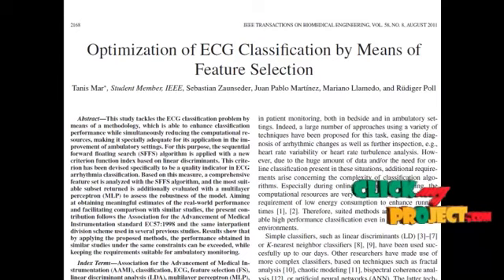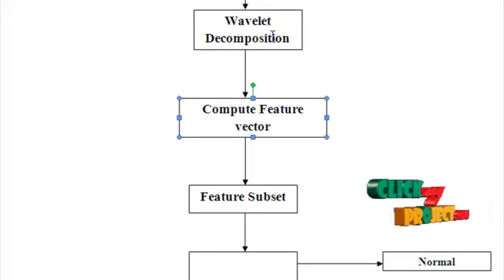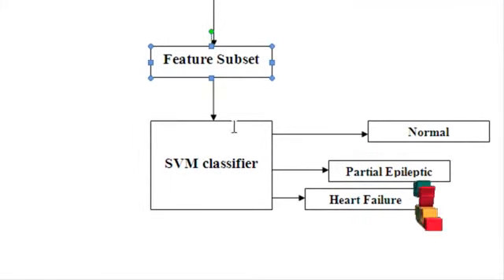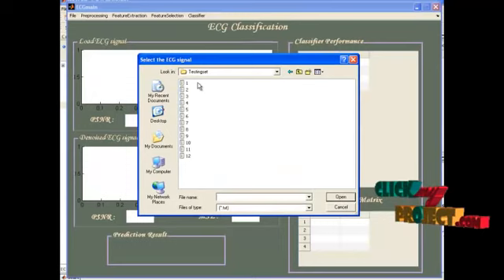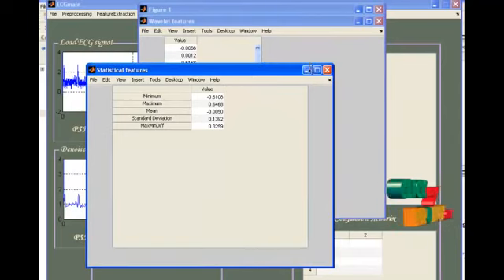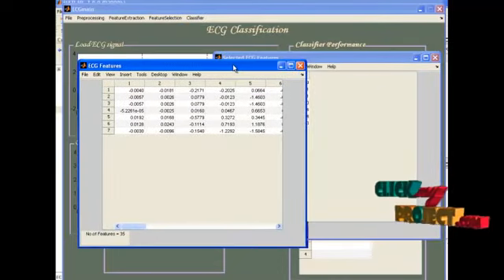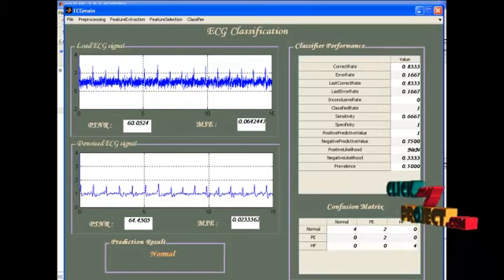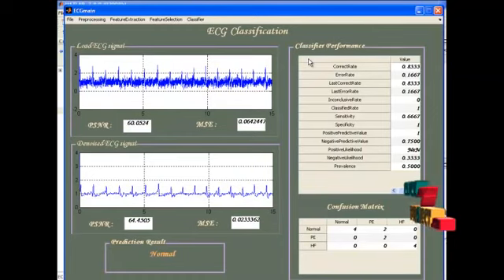Final Year Projects Optimization of ECG Classification by Means of Feature Selection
Source: external, unknown

Skype: kontakt.michal.adamczyk